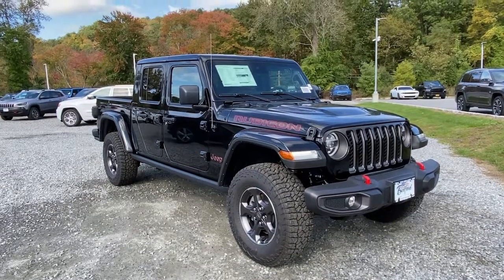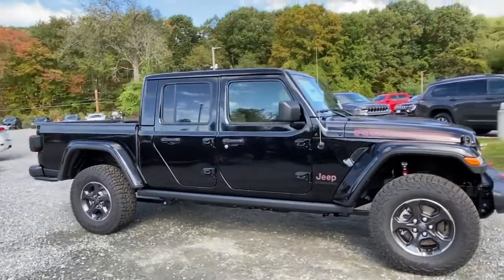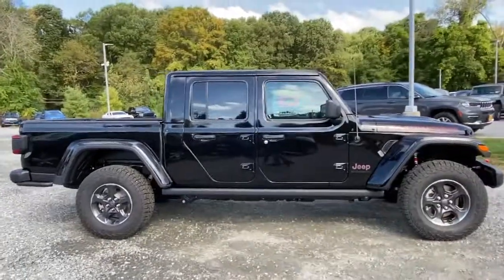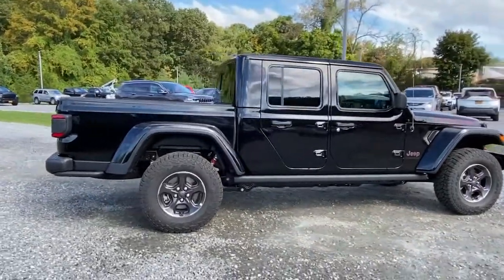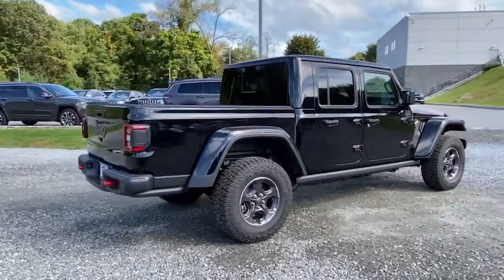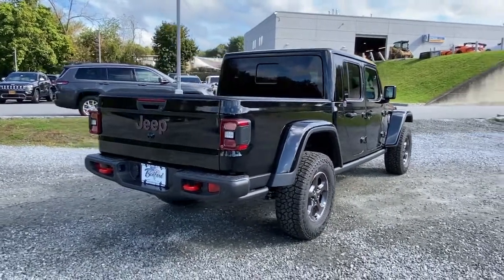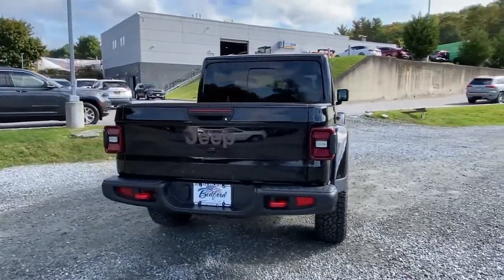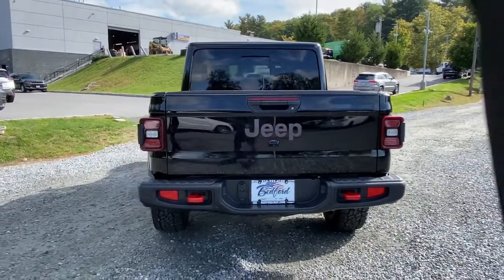2021 Jeep Gladiator Mount Kisco, White Plains, Yorktown, Brewster, Bedford Hills, NY ML599395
New 2021 Jeep Gladiator available in Bedford Hills, New York at Bedford CDJR. Servicing the Mount Kisco, White Plains, Yorktown, Brewster, NY area.

Bedford CDJR
531 Bedford Rd